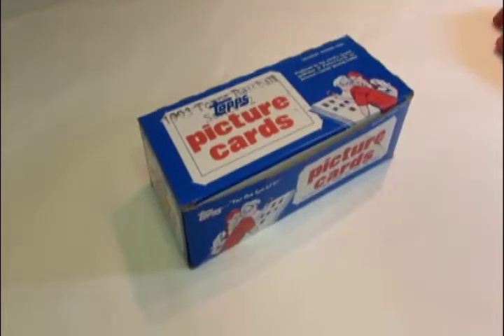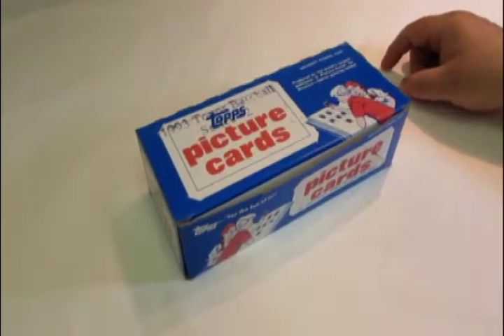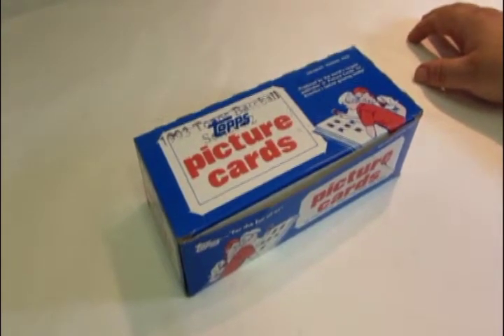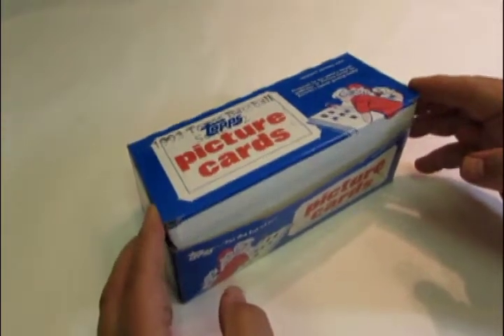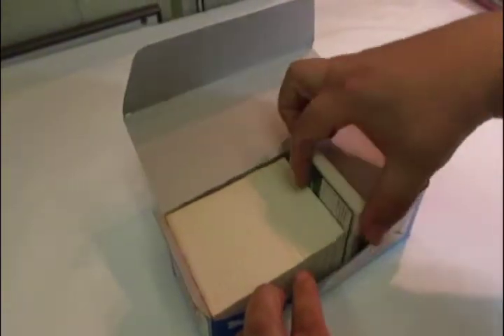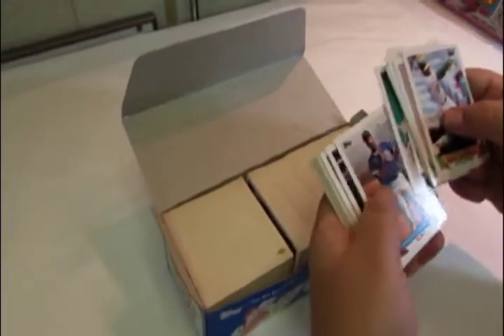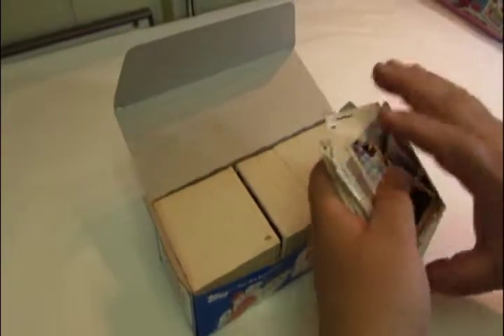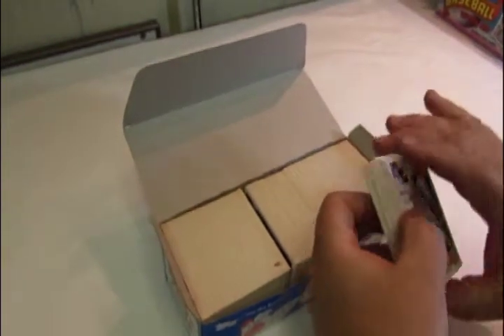Trading Card Vending Boxes